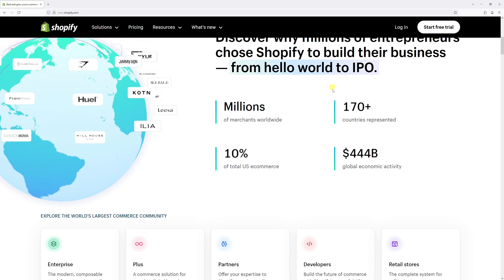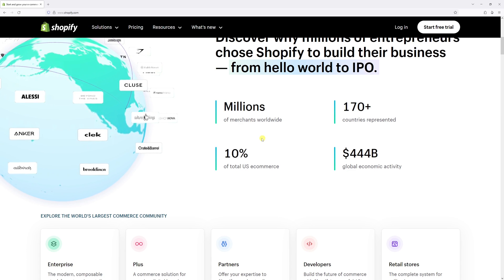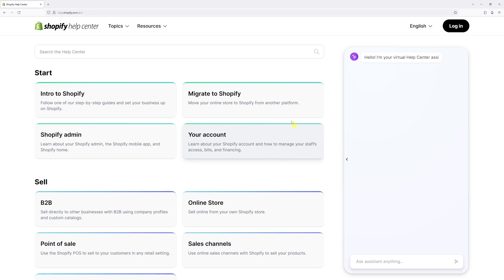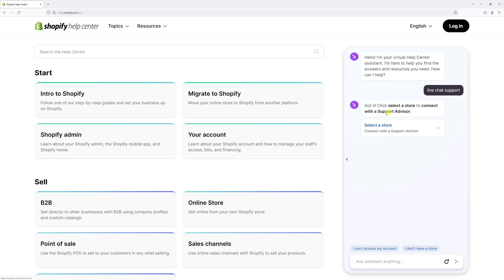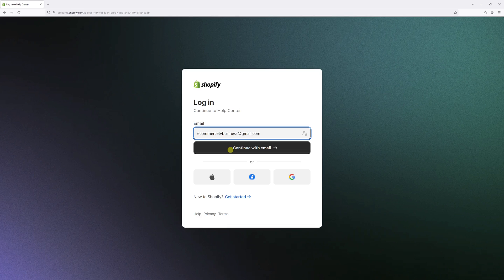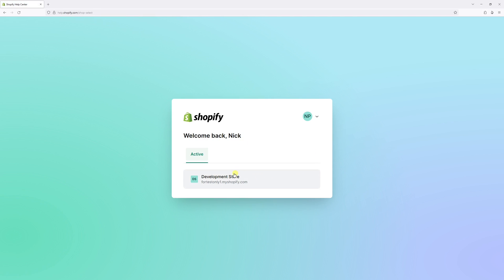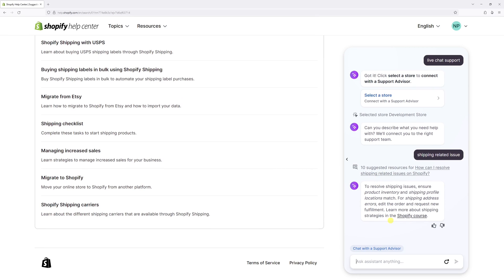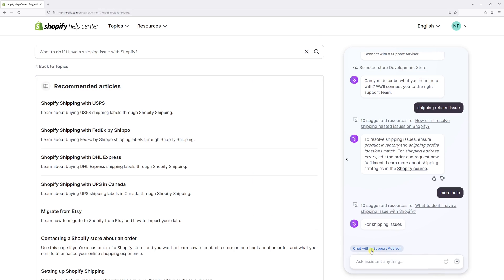Shopify: How to Contact Live Chat Support in 2024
In this video, I will guide you through the entire process of accessing Shopify's live chat support, taking into account the recent interface changes implemented in the Shopify Help Center in late 2023. Please note that having an active Shopify store account is a prerequisite for reaching out to the support team.